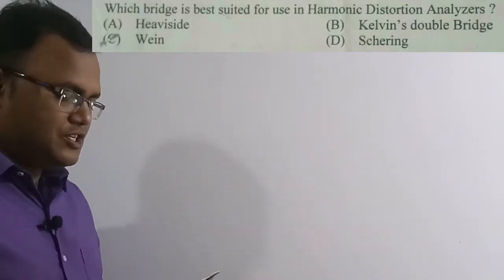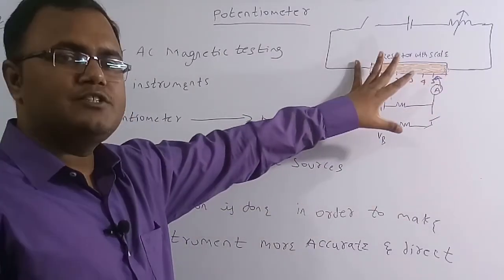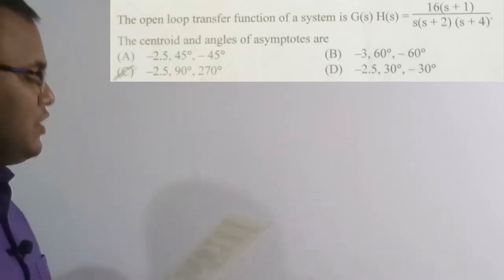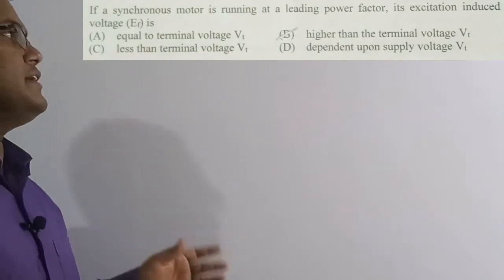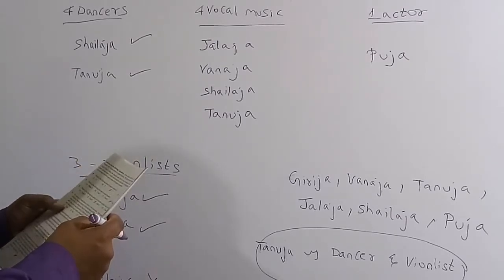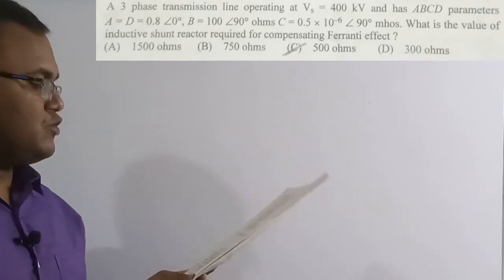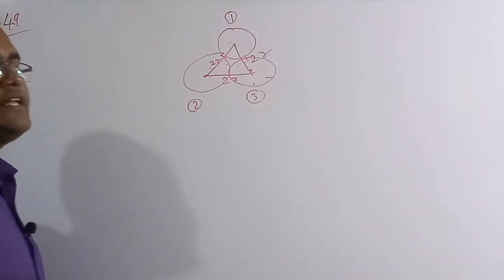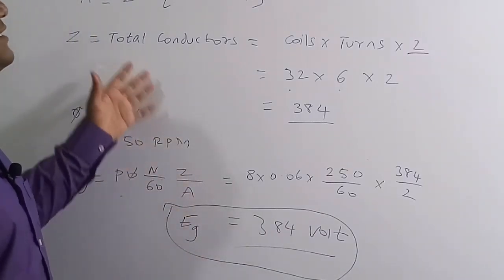Lecture = 5 AP Transco AE - 2019 EE Solutions